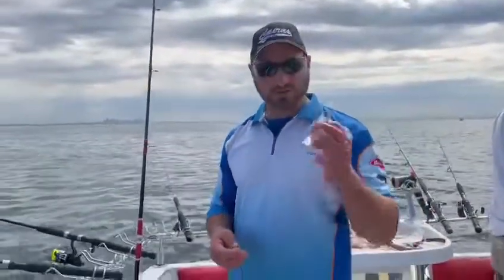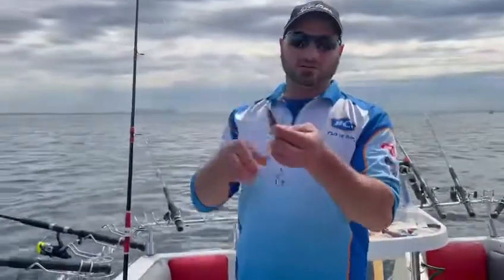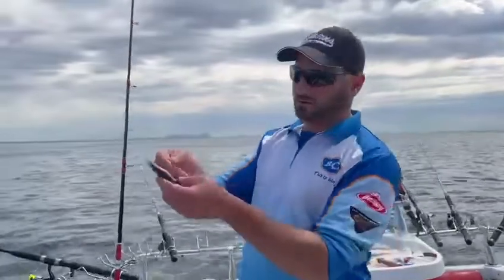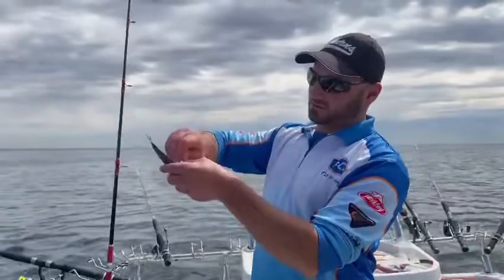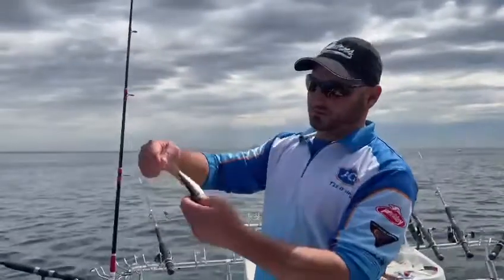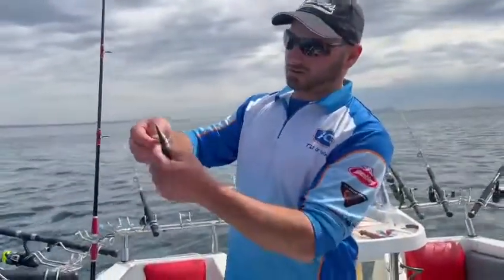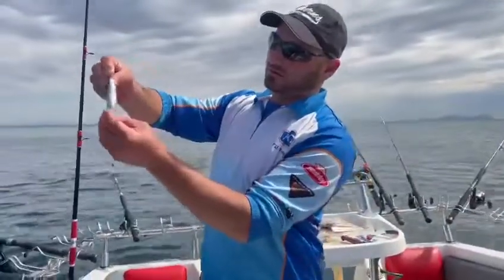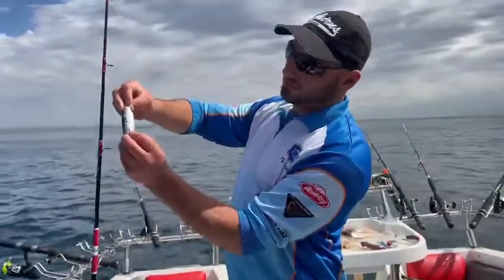Rigging Pilchards for snapper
Rigging a pilchard for snapper season in Melbourne